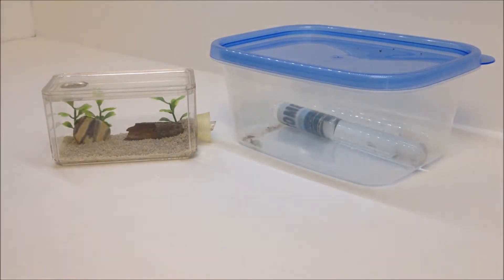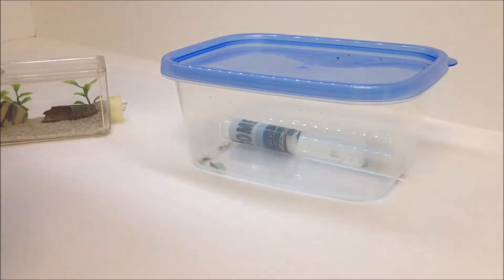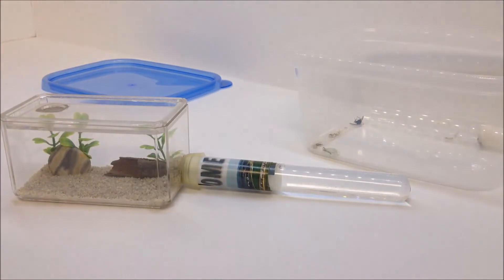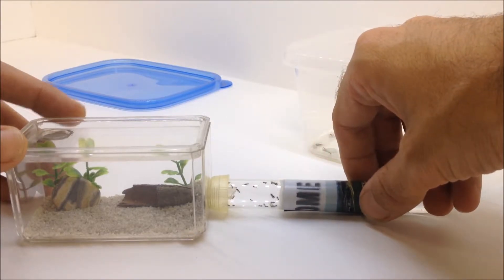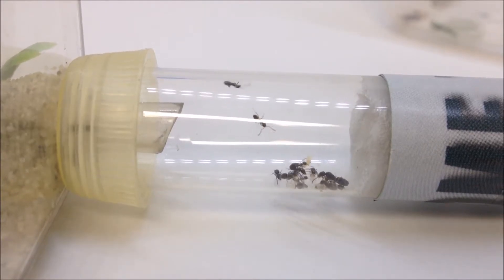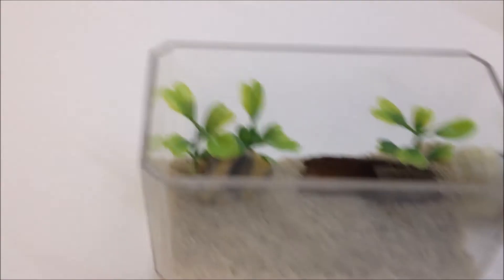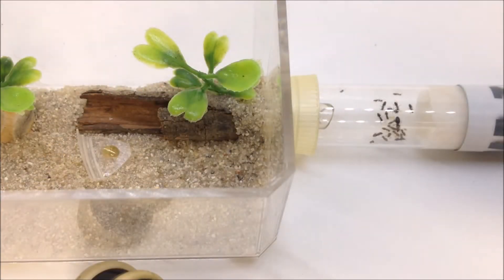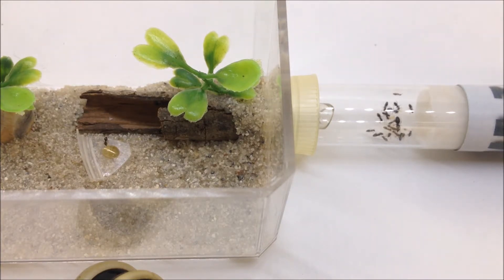Odorous House Ants Update & New Outworld